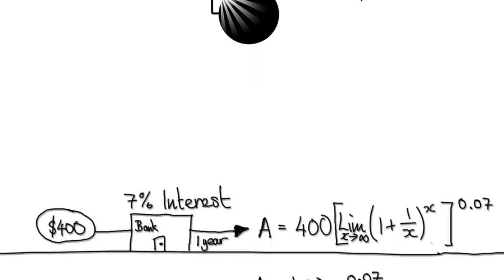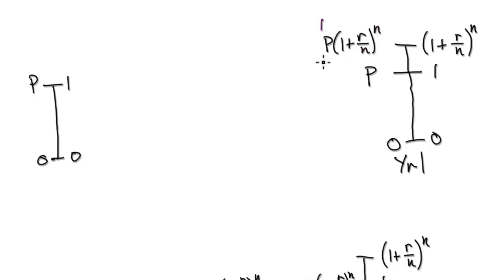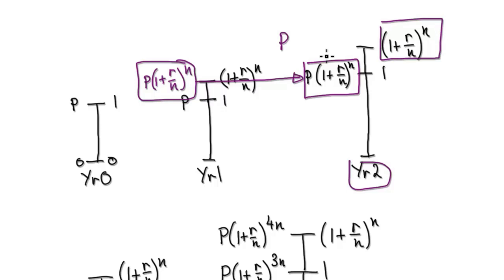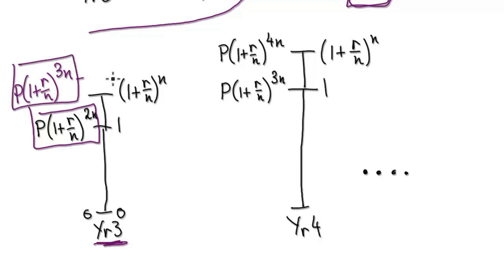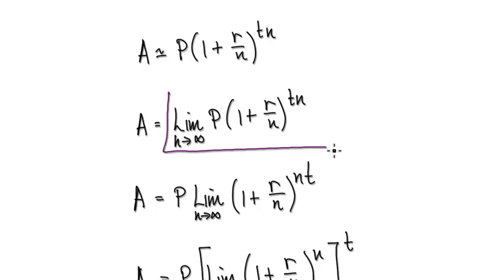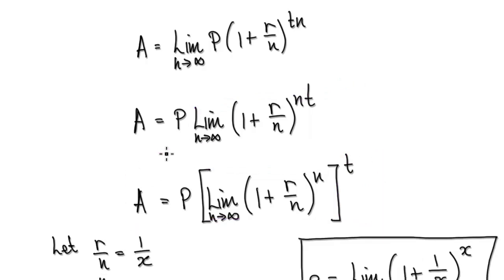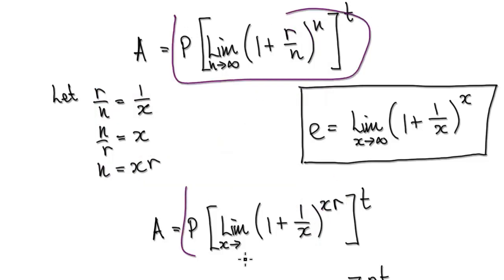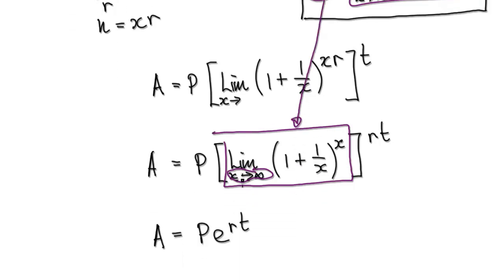Video 1348.6 - Proof A = Pert, Bank Interest Example, Continuous Compound Interest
Proof A = Pert, Bank Interest Example, Continuous Compound Interest